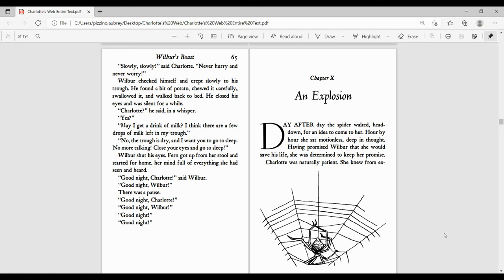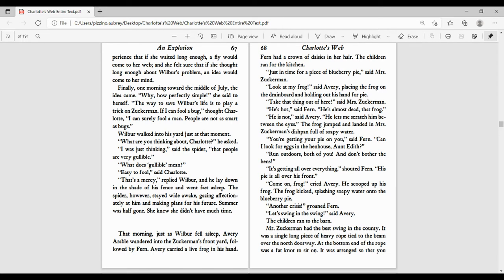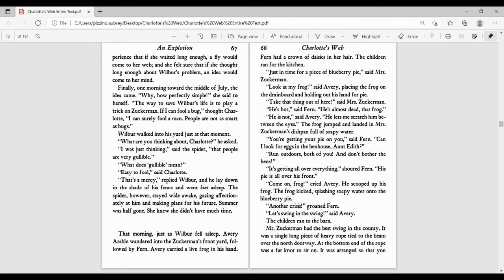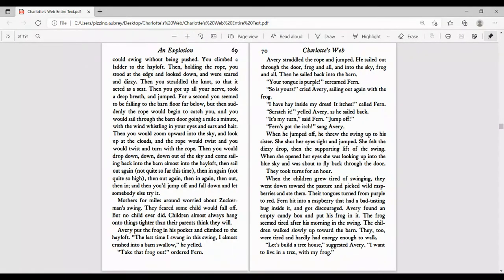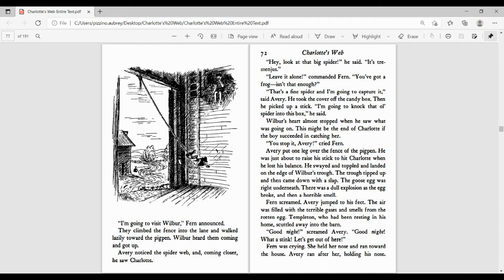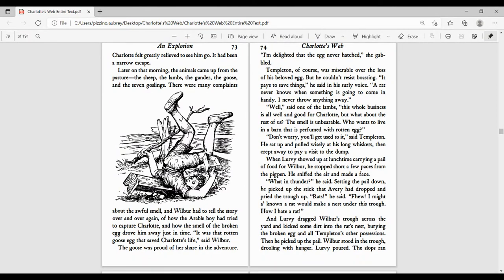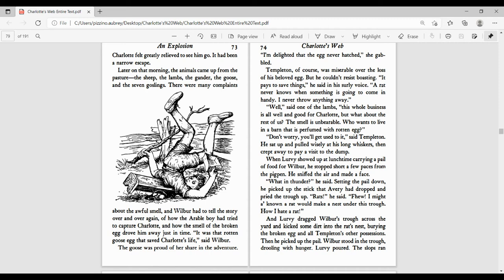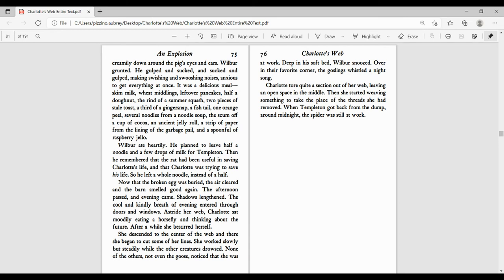Charlotte's Web, Chapter 10